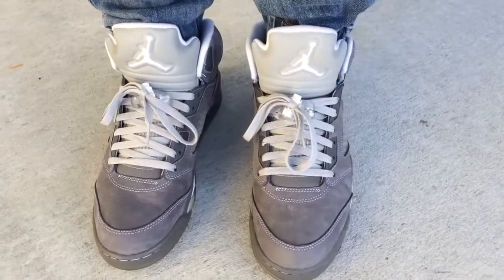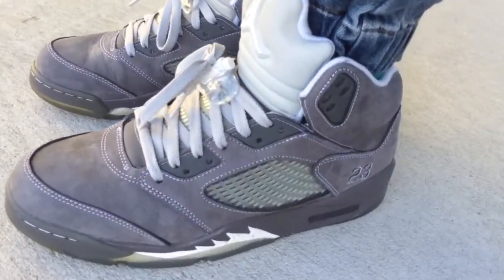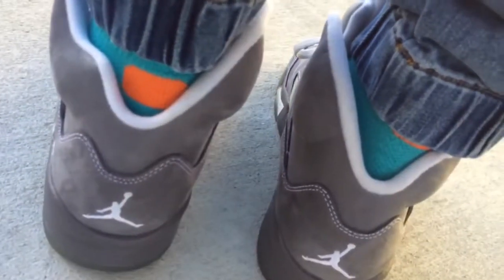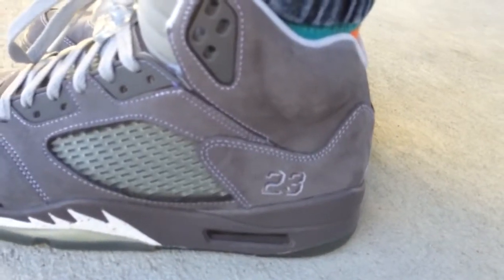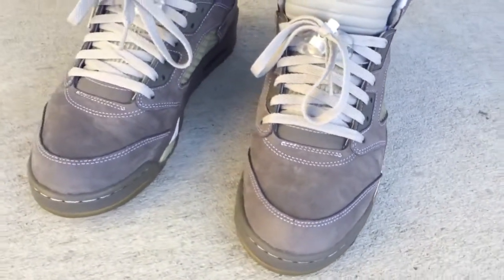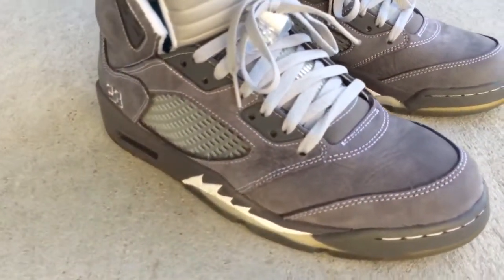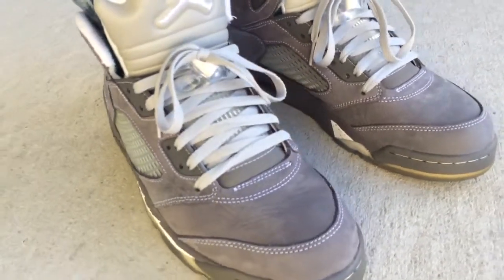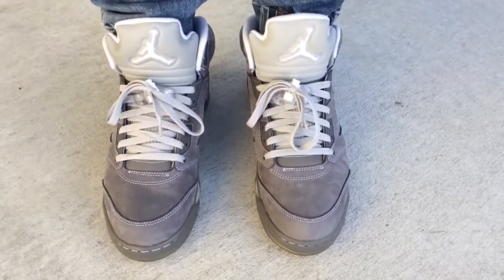Air Jordan 5 V Retro Wolf Grey on feet